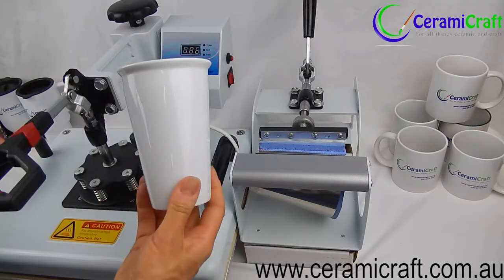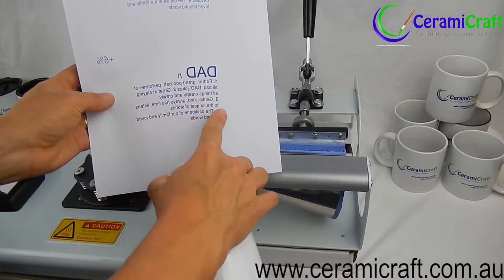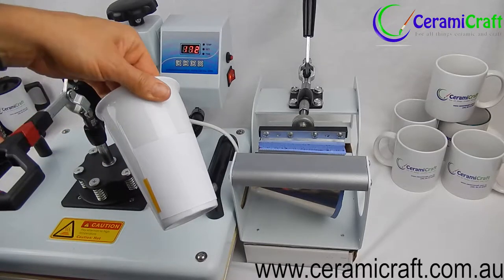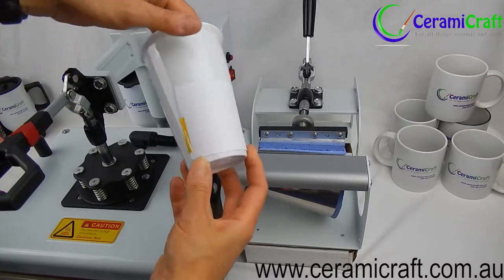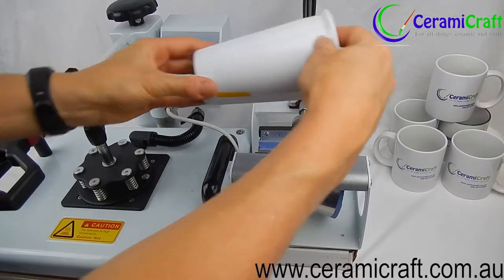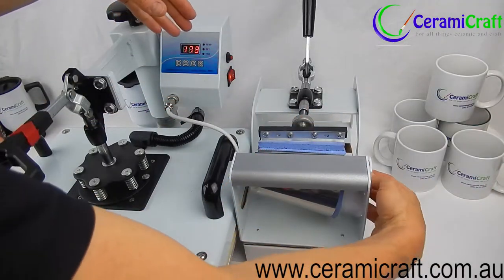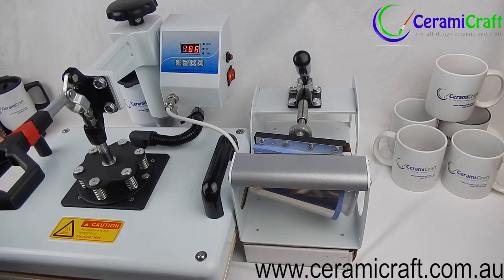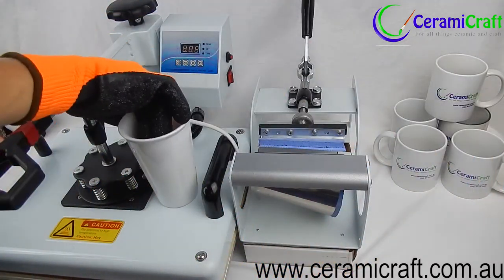How to heat press a sublimation ceramic travel coffee mug (or keep cup)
In this video, we demonstrate how to apply a sublimation transfer to a ceramic travel coffee mug (or keep cup).

*Please Note: The heat press used in this video has been replaced by a newer model (linked below).

Ceramic Travel Mug - This product is no longer stocked by Ceramicraft.